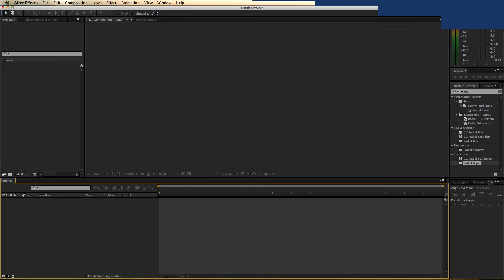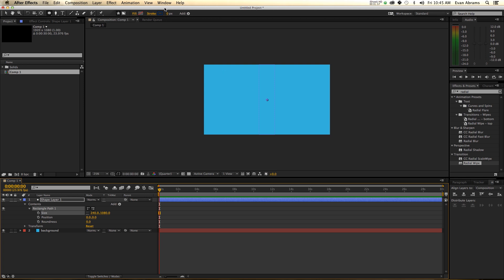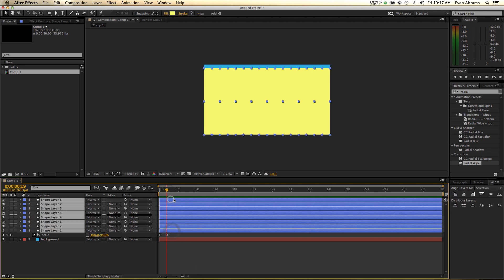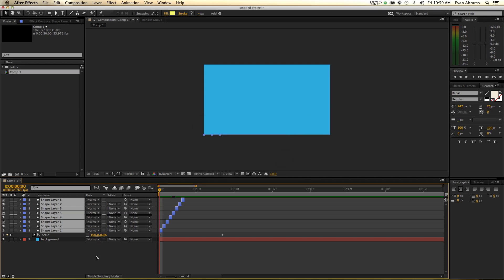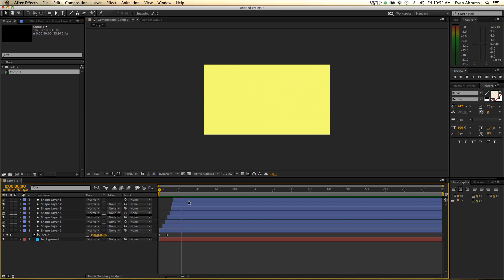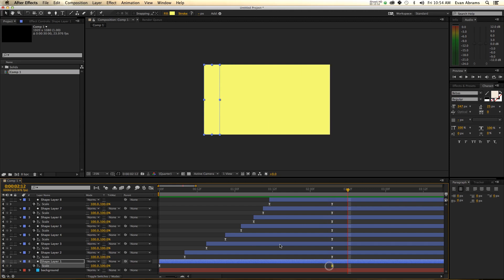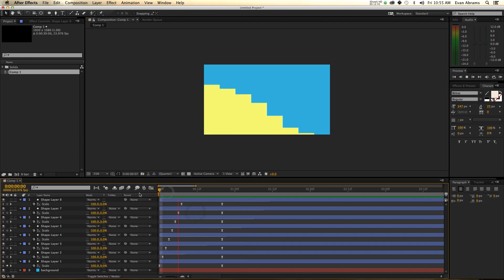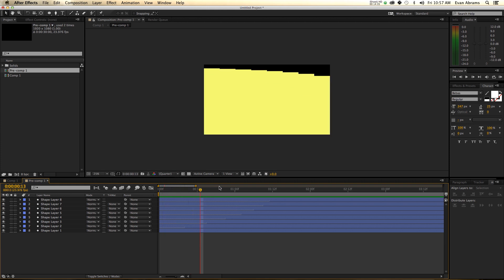Sequence Animation - Adobe After Effects Tutorial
So you want to make a sequence of animations or something cascading or who knows what. Well in short you go animation / keyframe assistant / Sequence Layers... but if that were all there was to it everyone would do it well. Let's get into how to make this go one, step, at, a time... in a sequence as it were.